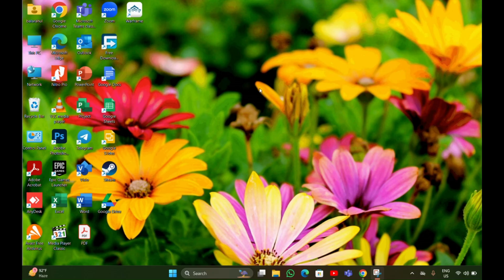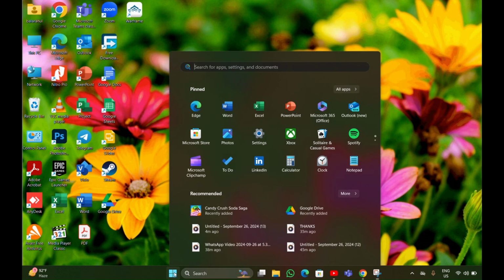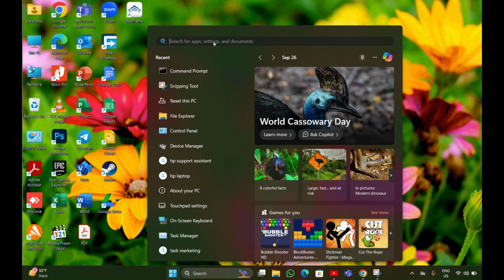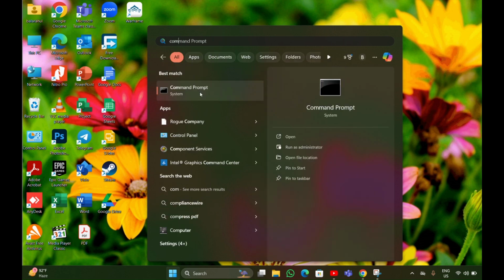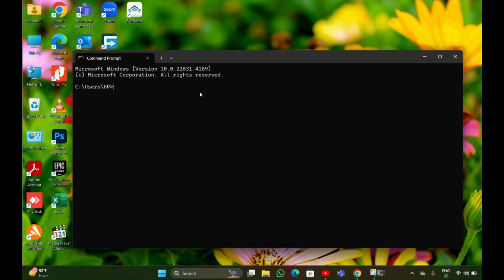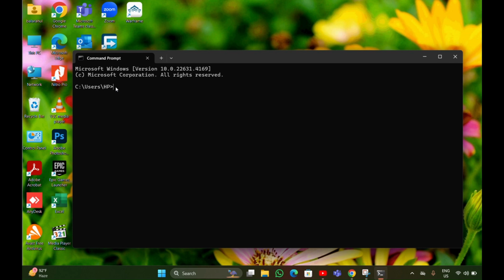How To Check HP Laptop Model And Serial Number Windows 11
How To Check HP Laptop Model And Serial Number Windows 11 In this informative video, we guide you through the process of checking the model and serial number of your HP laptop. Understanding your device's specifications is essential for troubleshooting, warranty claims, and software updates. Follow our step-by-step instructions to easily locate this important information on your HP laptop.

00:00 Introduction
00:13 Check HP Laptop Model And Serial Number